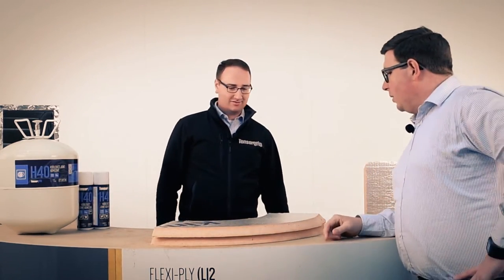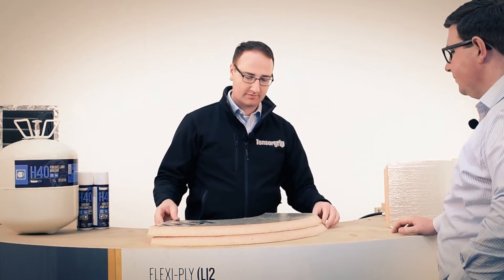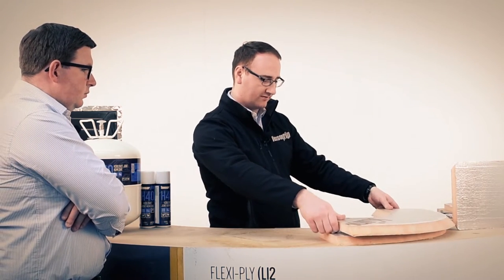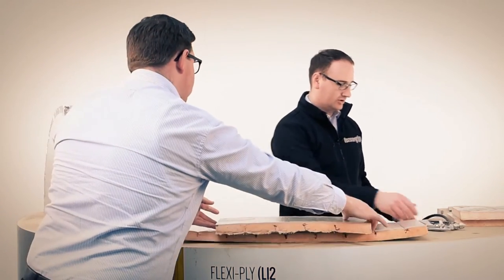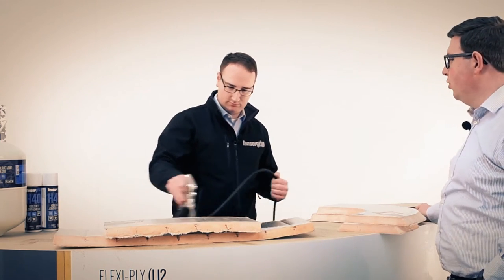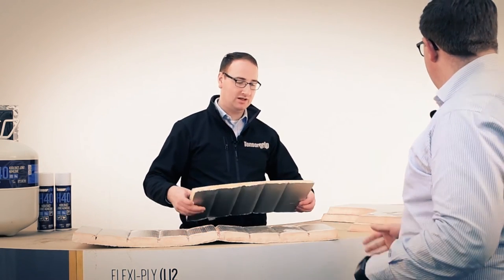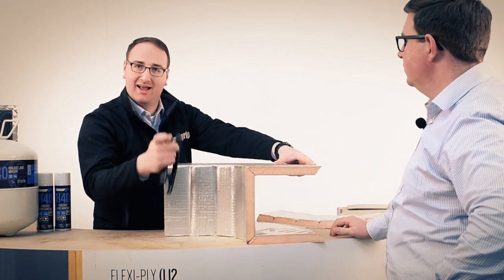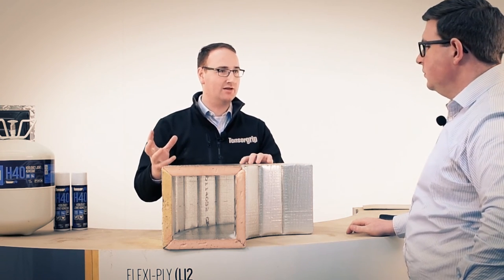TensorGrip - H40 - Koolduct Joint Adhesive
Meet Darren and Carl, who are discussing the benefits of using TensorGrip H40 Koolduct Joint Adhesive as well as demonstrating how to use the product on Kingspan Koolduct.